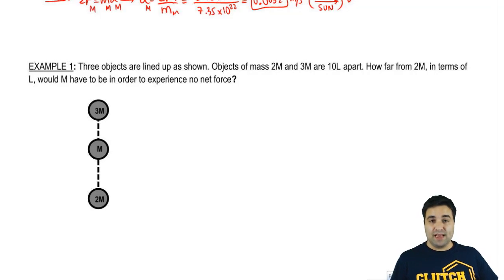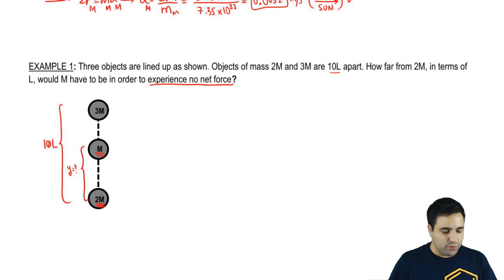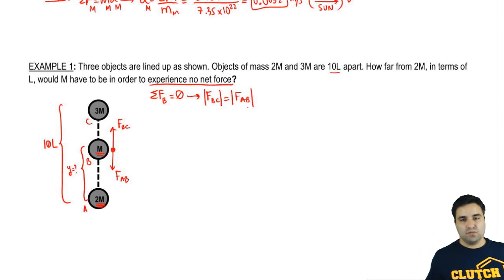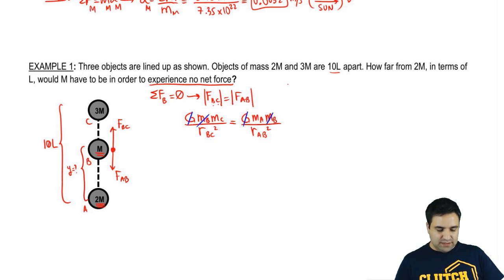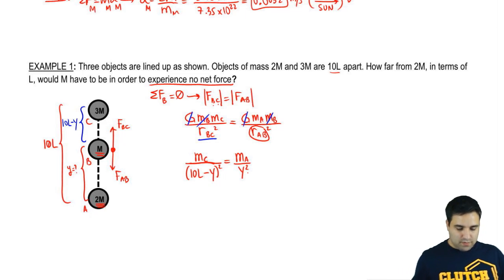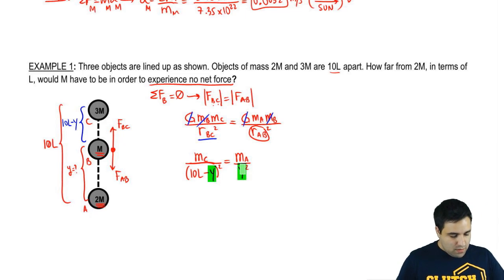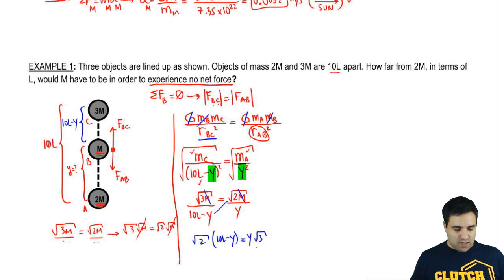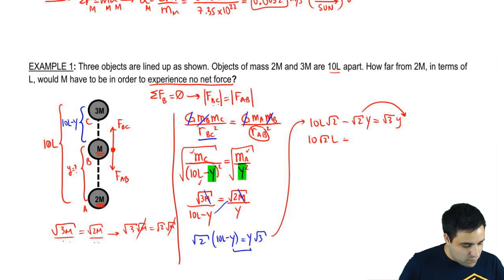Gravitational Force (Example)